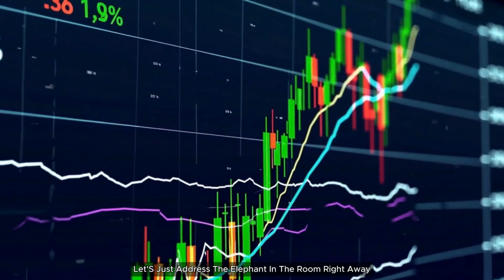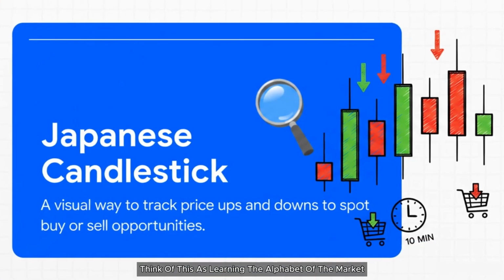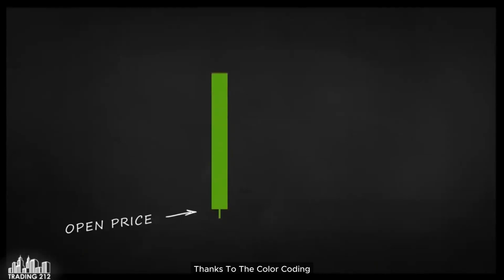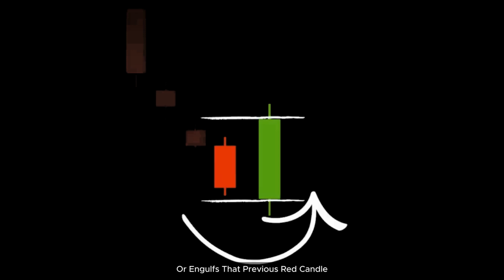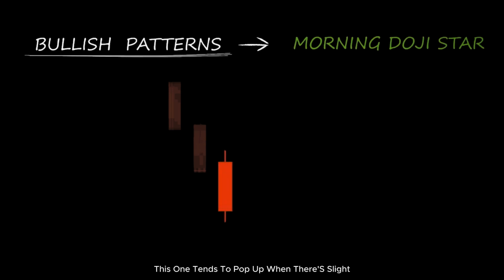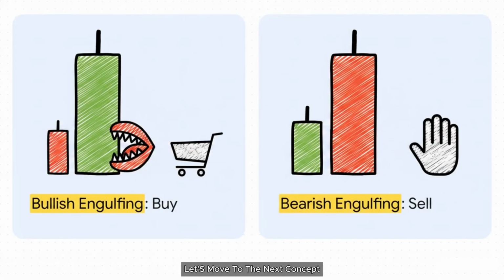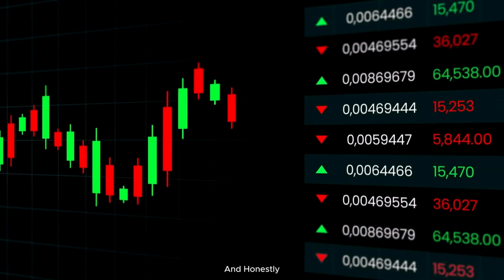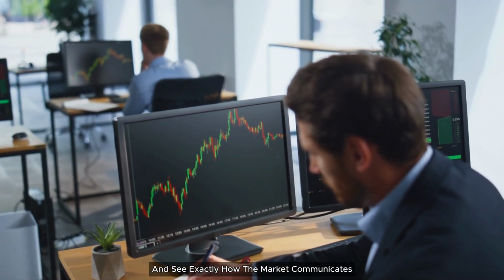How To Read Candlestick And Volume In Trading | Candlestick Trading Strategy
📈 Want to learn how to read candlestick charts like a pro? This beginner-friendly guide explains how to read candlestick patterns in a simple and easy way.
Learn how to read candlestick signals, trend direction, and market reversals for smarter trading decisions. If you are new to trading, understanding how to read candlestick charts can improve your entry and exit points.

🔥 Master how to read candlestick strategies today and discover how to read candlestick movements for better trading confidence

00:15: candlestick chart
01:30: trading xauusd
02:30: forex xauusd scalping